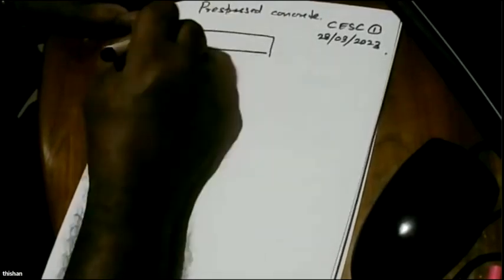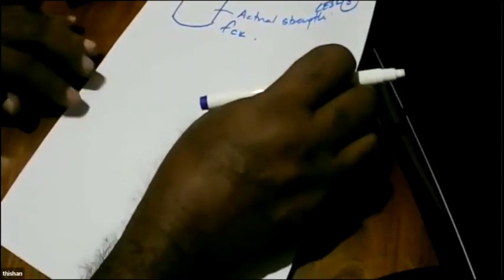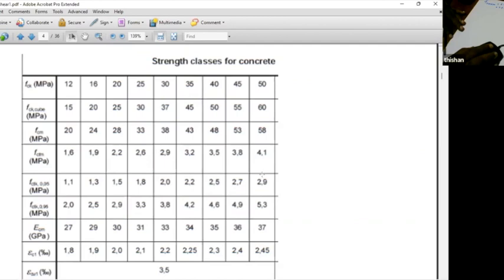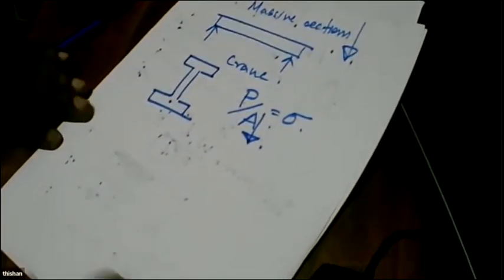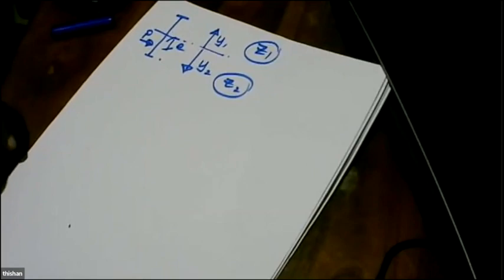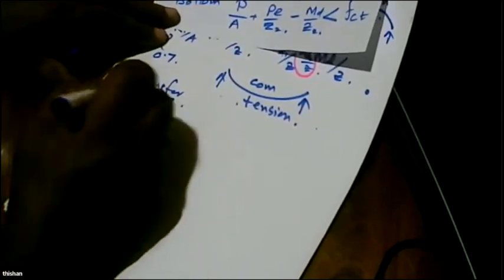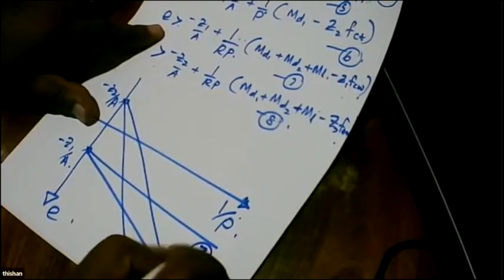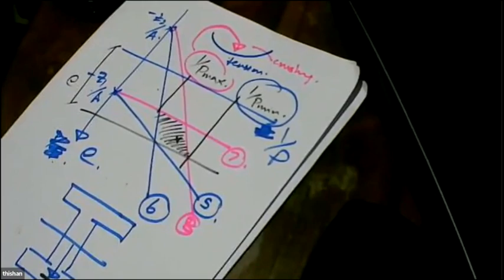Structural Design of Highway Bridges Day - 06 - CESC, IESL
Video 48